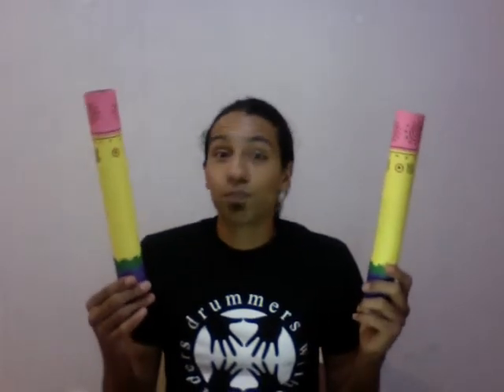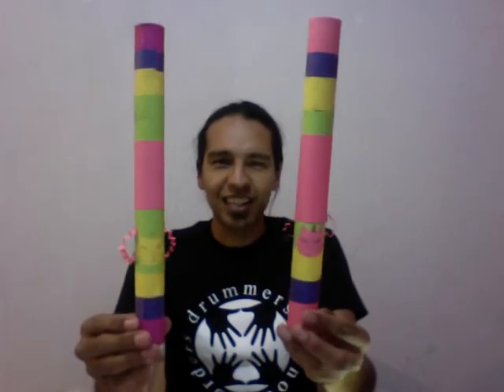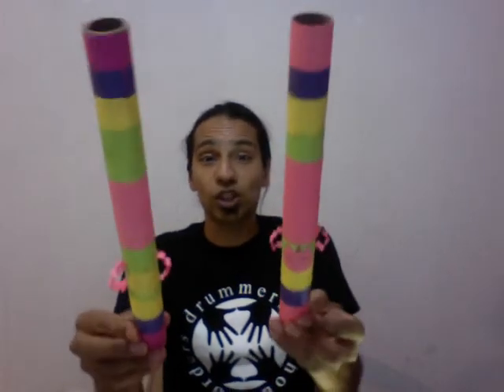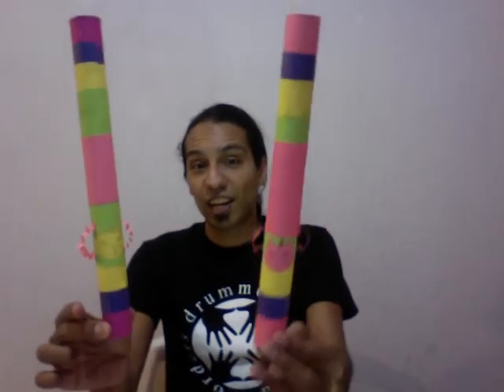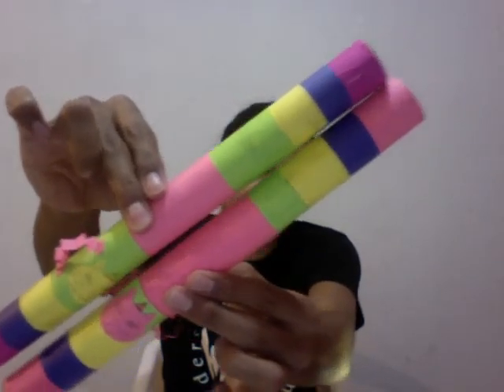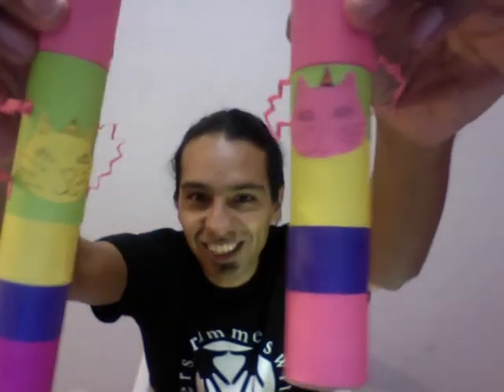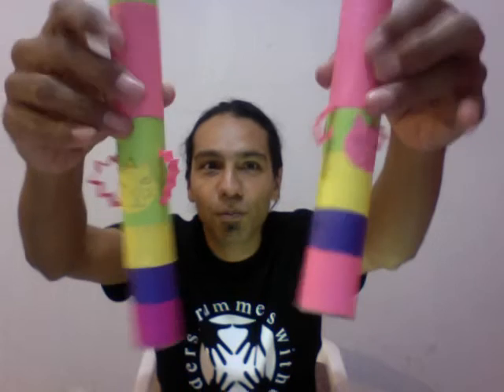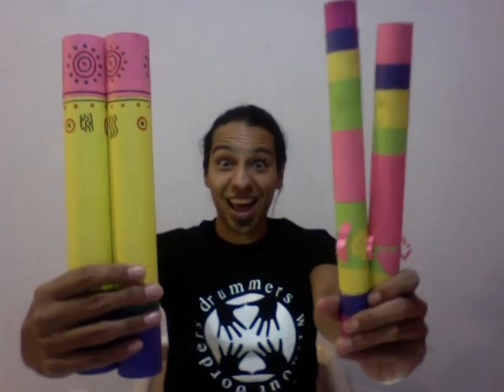How to make rhythm sticks